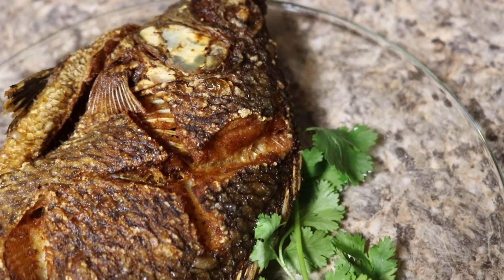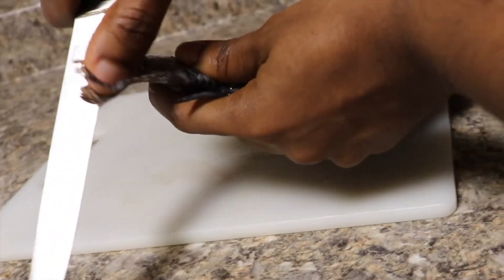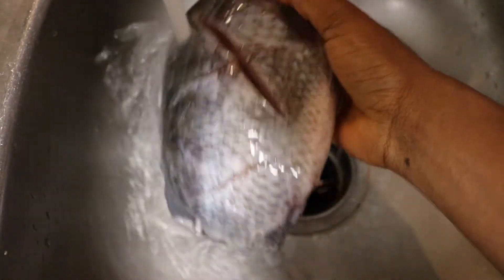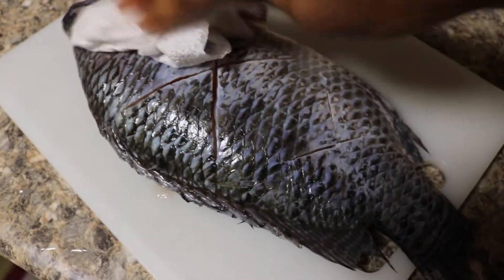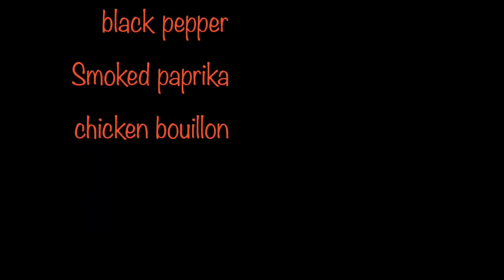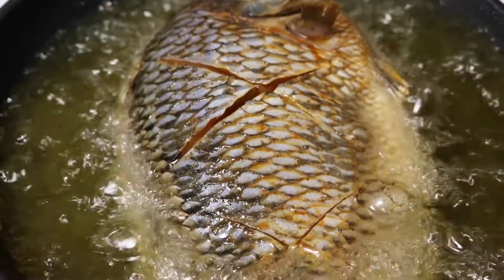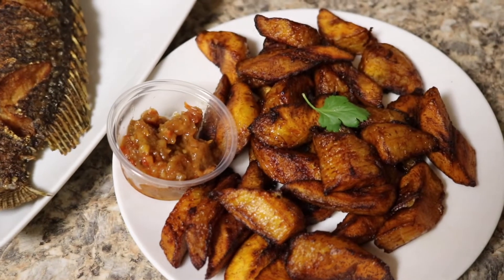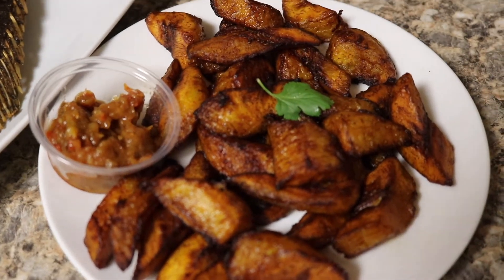Perfect Fried Crispy Fish for Attieke, DryRice, and More | IBeeTheChef